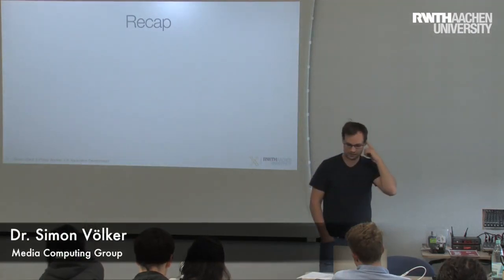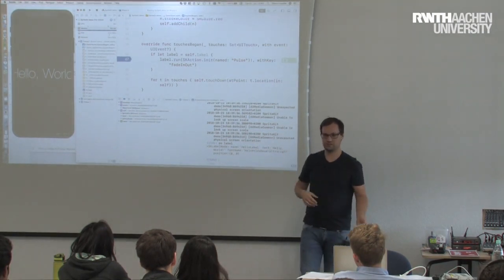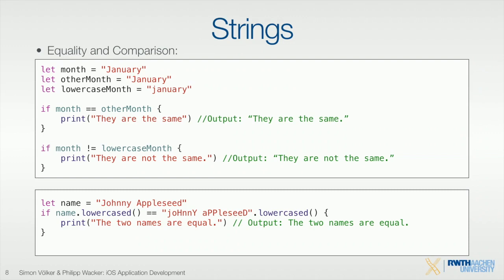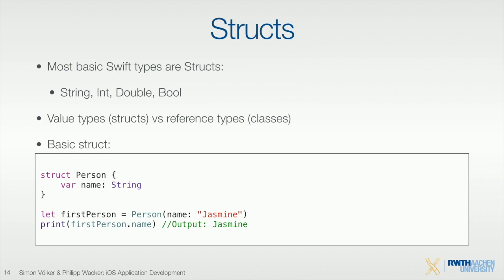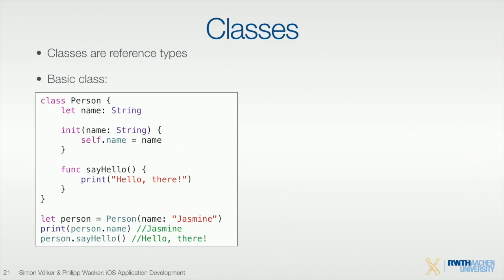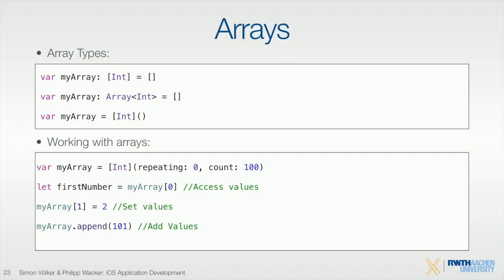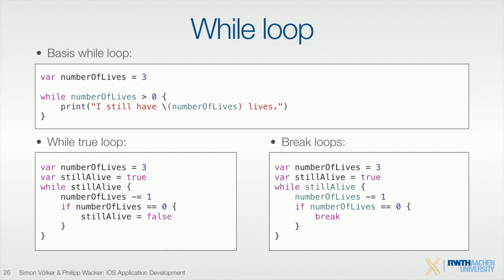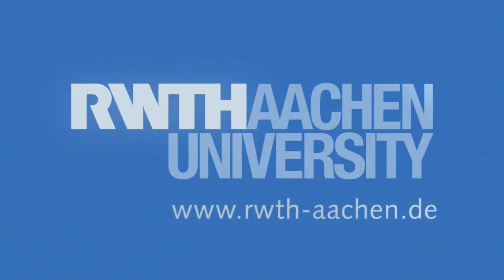iOS Application Development - WiSe 18/19 Lecture 3: Swift and Introduction to UIKit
Lecture Video for the iOS Application Development lecture from Simon Voelker and Philipp Wacker during the WiSe 18/19 at RWTH Aachen University.